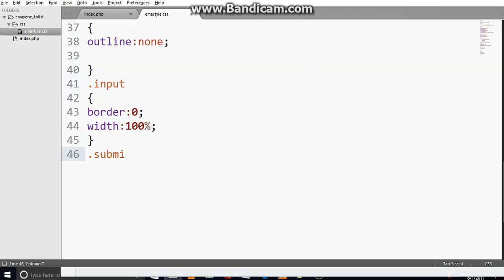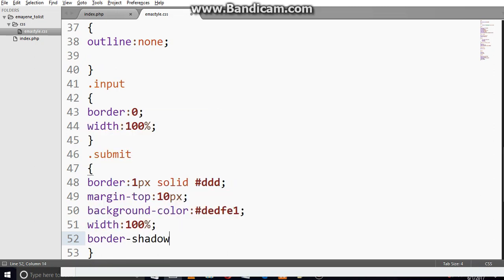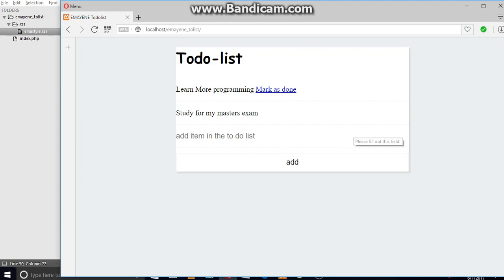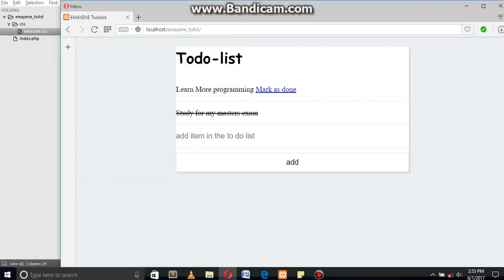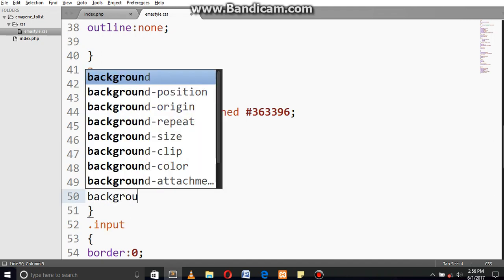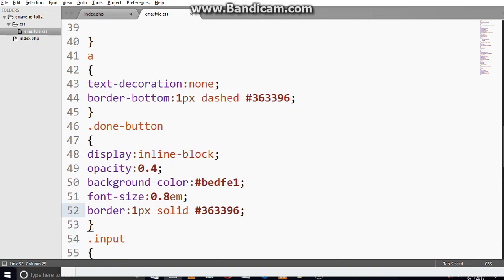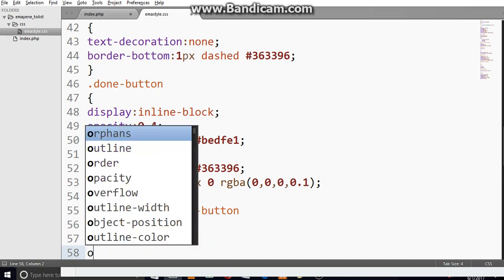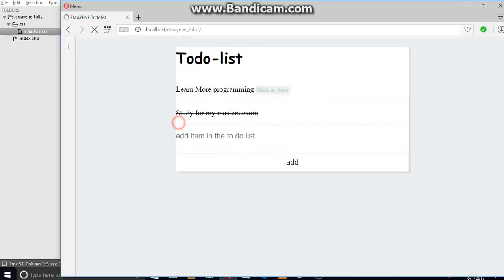how to create to do list appication using php part 3